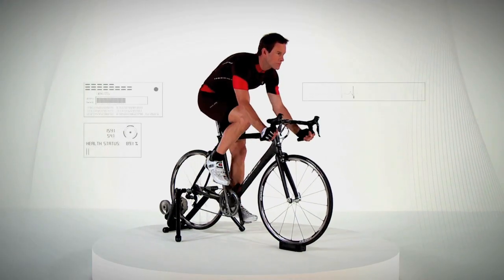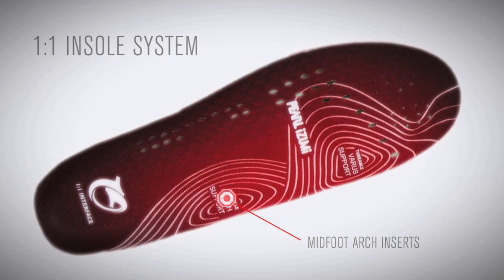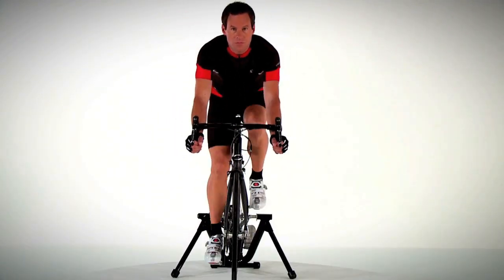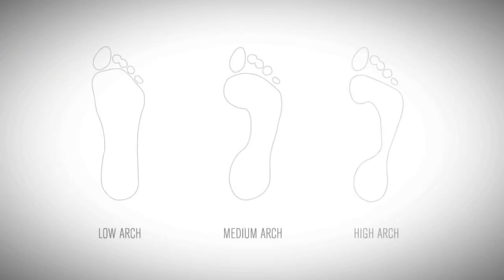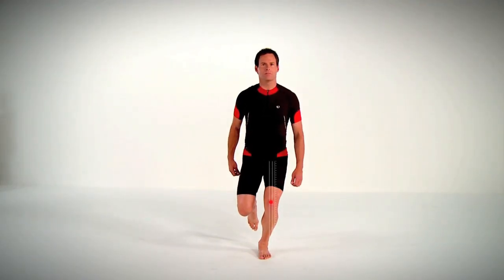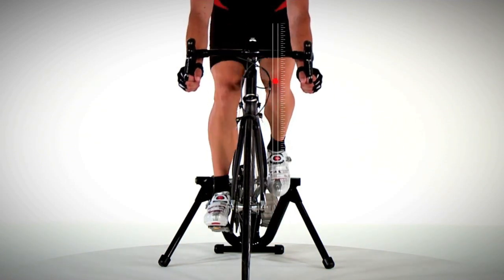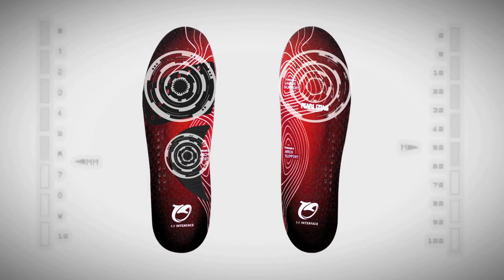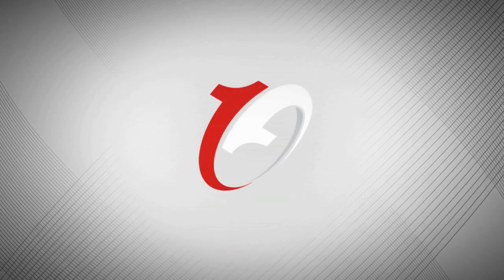Pearl Izumi - 1:1 Cycling Insole System